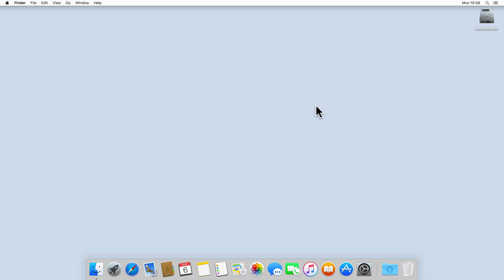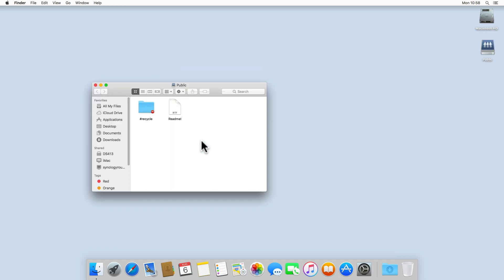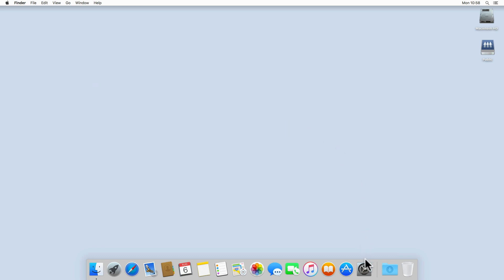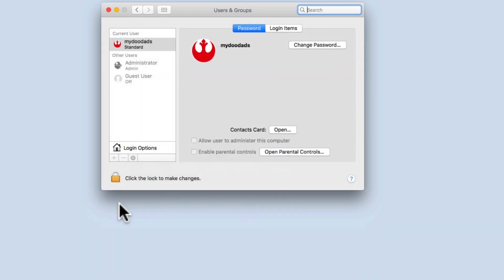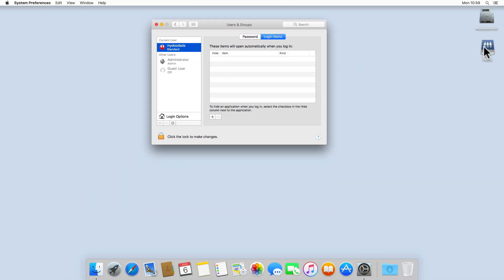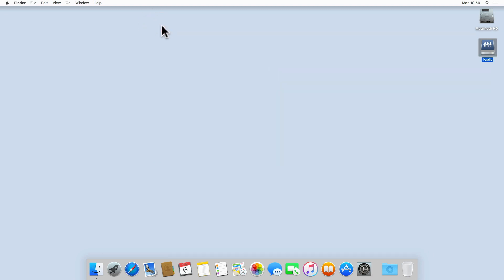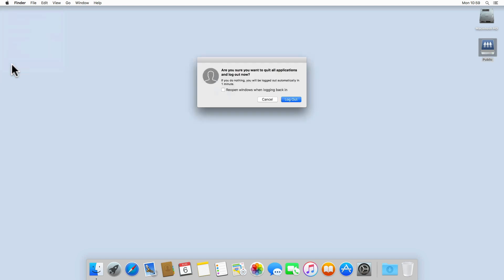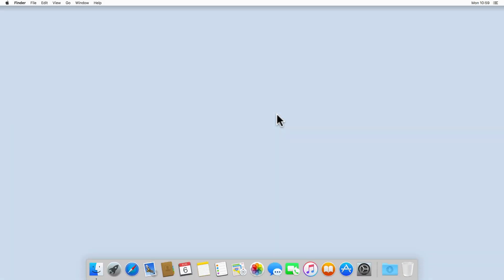Synology NAS tip - How to auto-mount your network shares at login from an Apple Mac computer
In this video we look at how you can map the network shares on your Synology NAS, to auto-mount when you log into your Apple Macintosh user account.